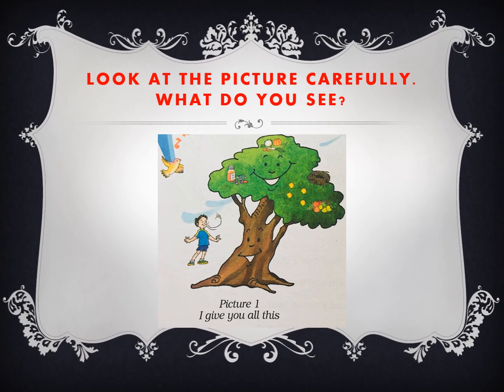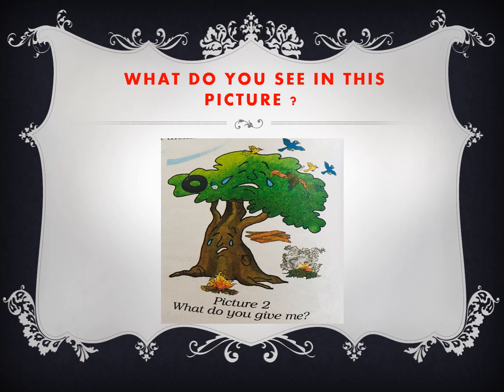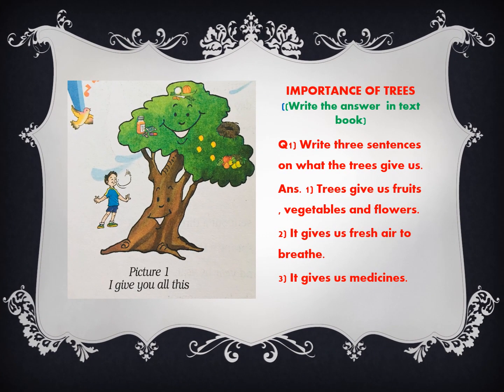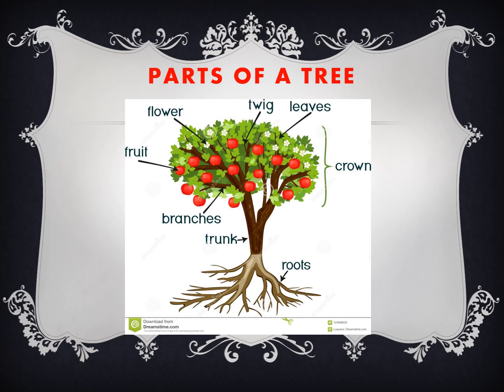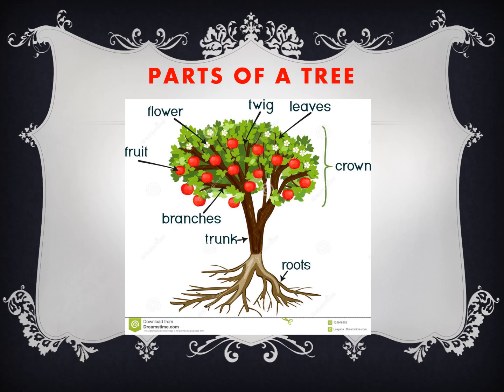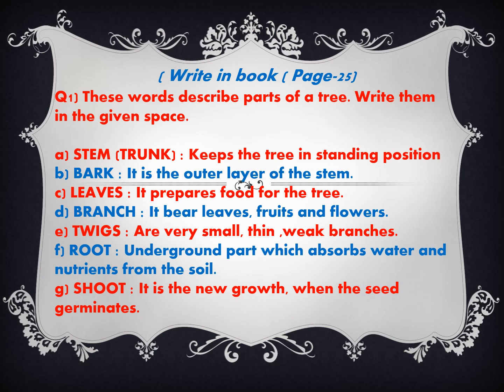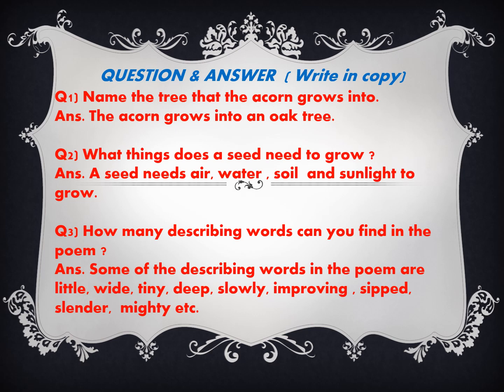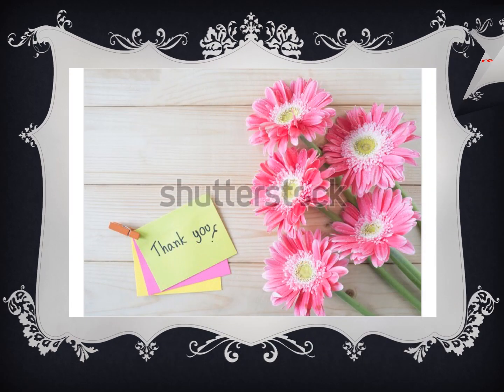little by little importance of trees final video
NCERT BOOK , CLASS 3 , CHAPTER 5 : Little by LIittle , Texual Question and answer and Importance of trees